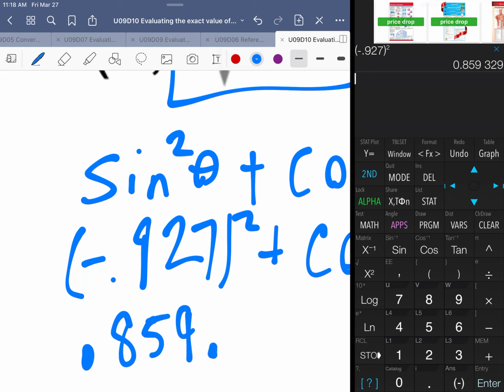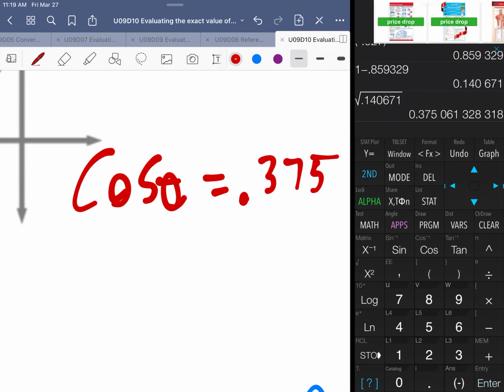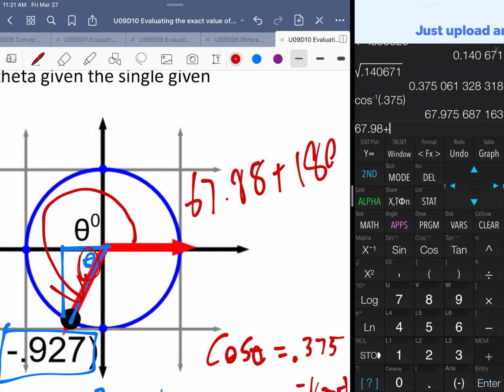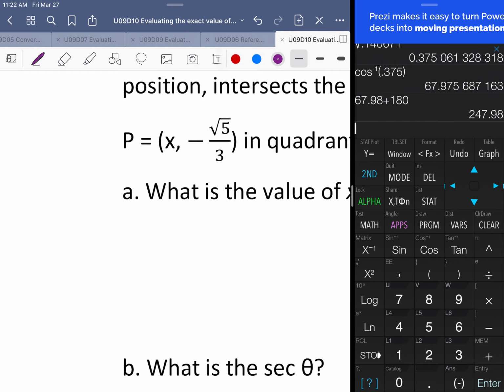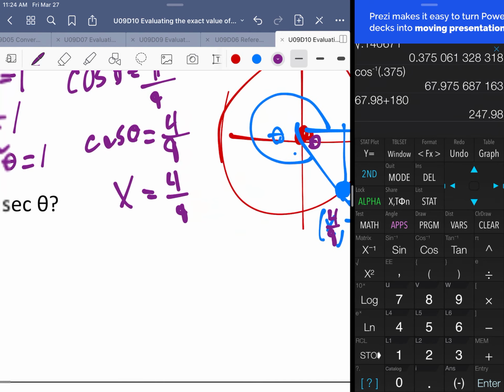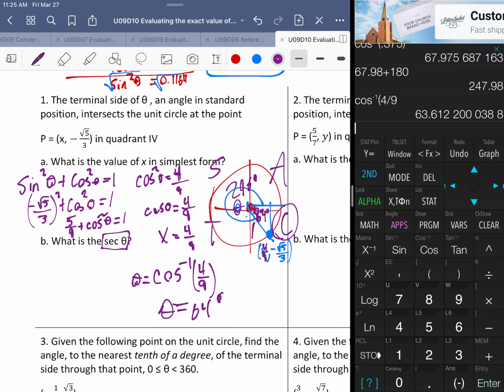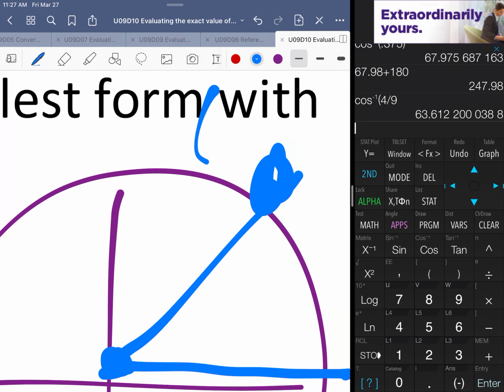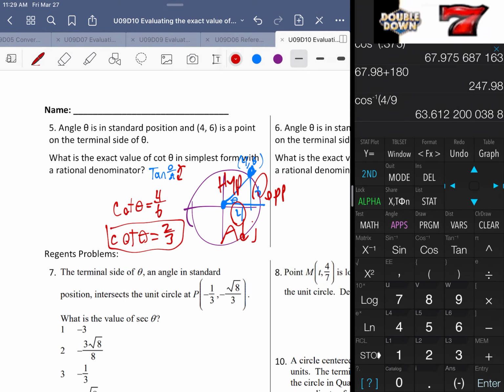U09D10 Part 2 Evaluating the Sin and Cos of angles other than 0, 30, 45, 60, or a multiple of 90